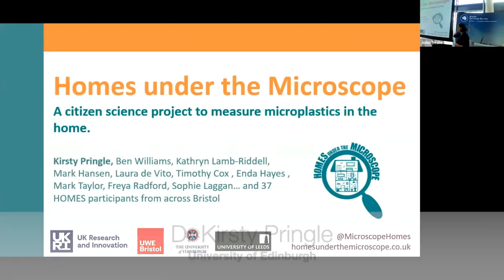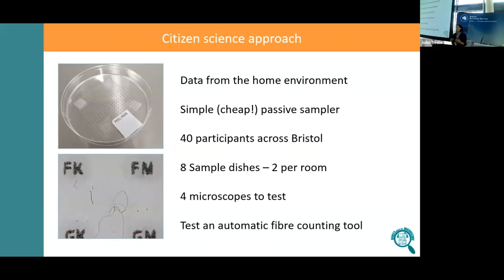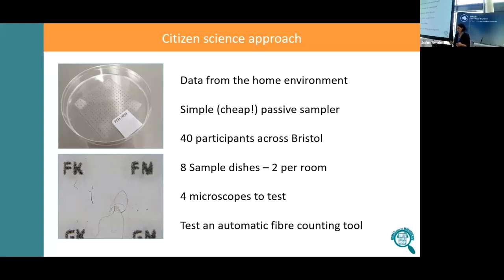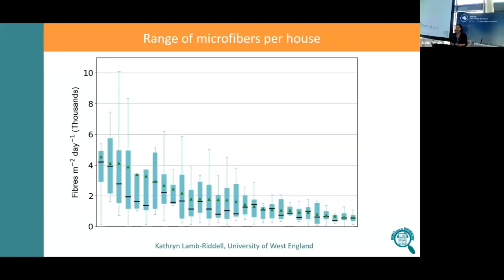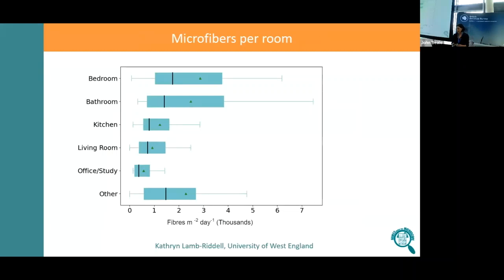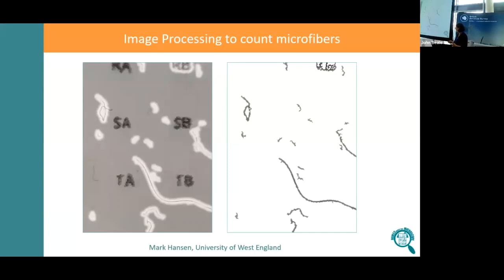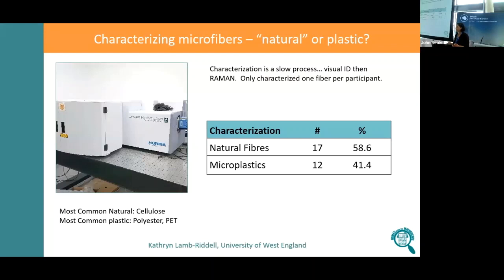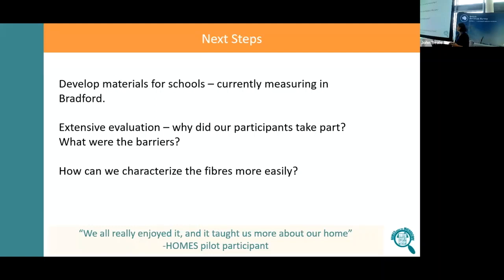DG23 Dr Kirsty Pringle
Homes under the microscope: counting indoor airborne microfibres using a citizen science approach

Speaker:
Dr Kirsty Pringle